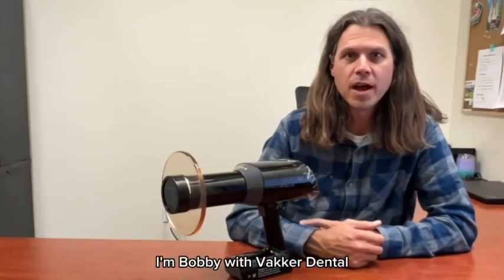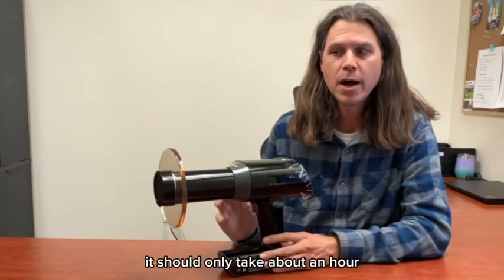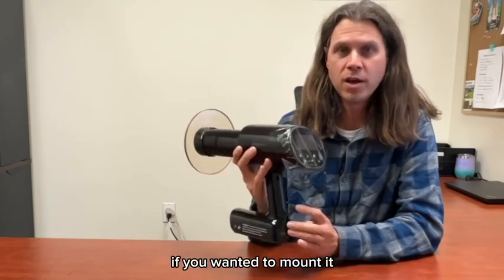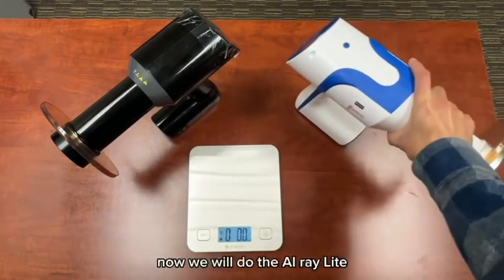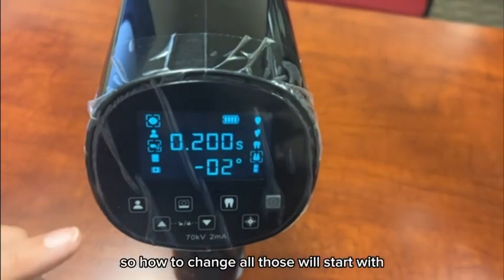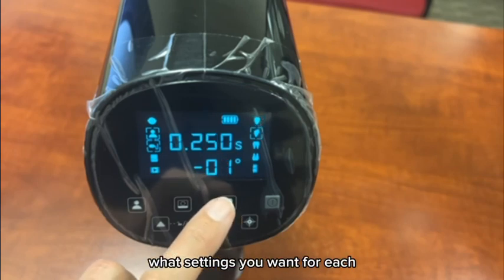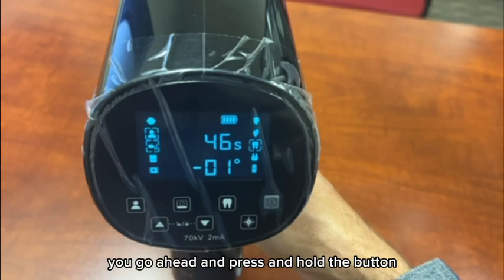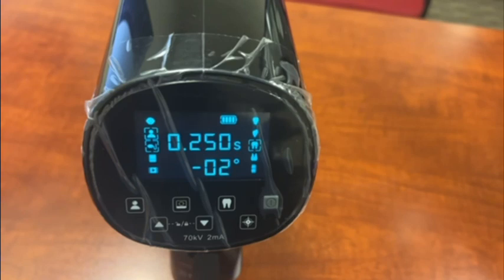Woodpecker AiRay Lite Portable X-Ray Unit Unboxing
In this video, we’re featuring the Woodpecker AiRay Lite Portable X-Ray, the latest and lighter version of Woodpecker’s AiRay series. This advanced X-ray unit is designed for portability and efficiency, making it an excellent choice for dental professionals on the go.

Key features of the Woodpecker AiRay Lite include:

Lightweight Design: Weighing just 5 lbs 4.8 oz, the AiRay Lite is significantly lighter than the AiRay Pro, enhancing mobility and ease of use.
High-Quality Imaging: Equipped with a Japanese Canon X-ray tube, it operates at 70kV and 2mA, delivering clear and precise imaging.
Long Battery Life: A single full charge allows for up to 700 exposures, ensuring reliable performance throughout your workday.